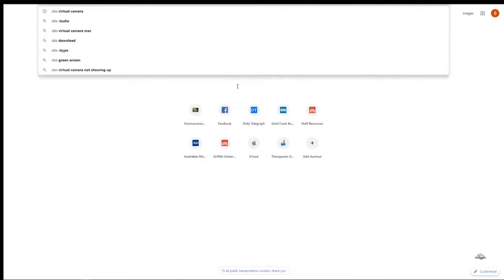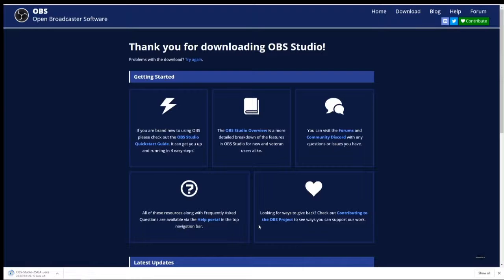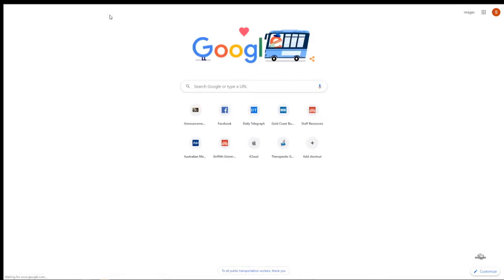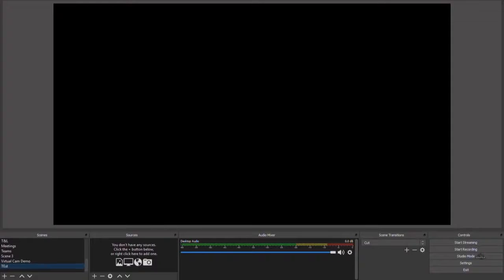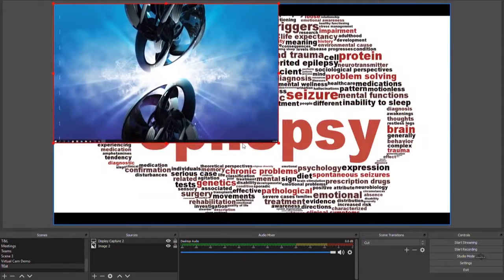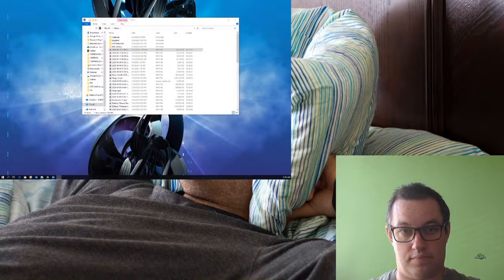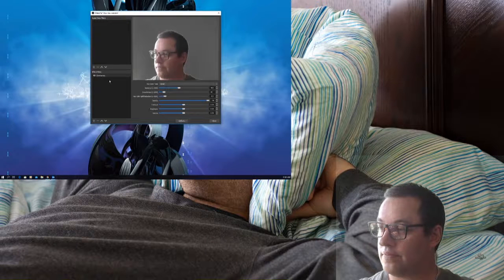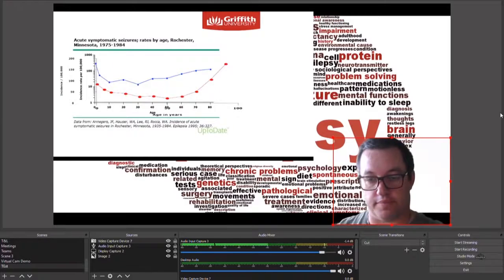Creating Virtual Webcams with OBS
Looking for a way of enabling you to stream Powerpoint or other slides in combination with your webcam for personalised interactive synchronous learning in online teaching environments?

This is a short how to on installing and setting up OBS with a virtual webcam output for linking to webcam based content deliveries.

In part 2 of this video I discuss linking this output with Blackboard Collaborate and Microsoft Teams.